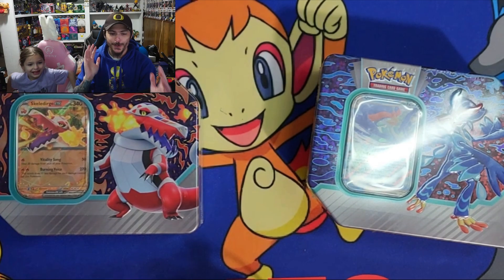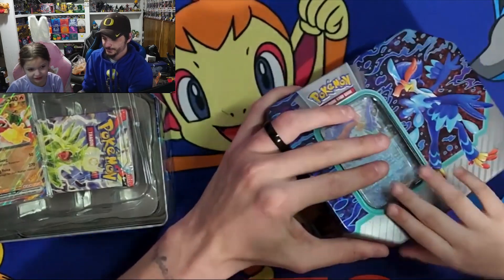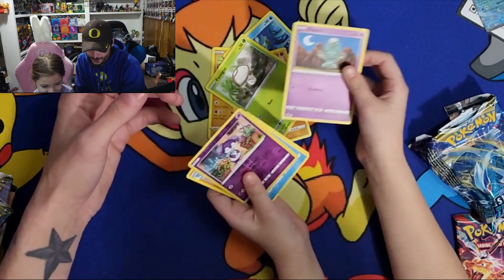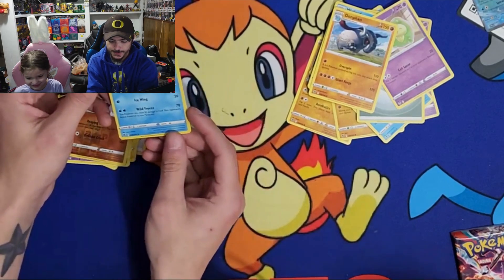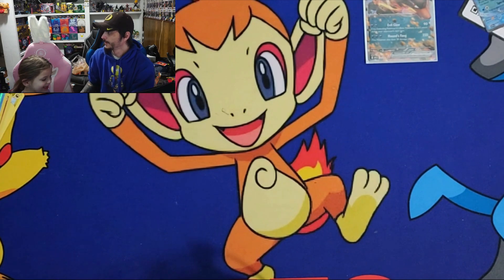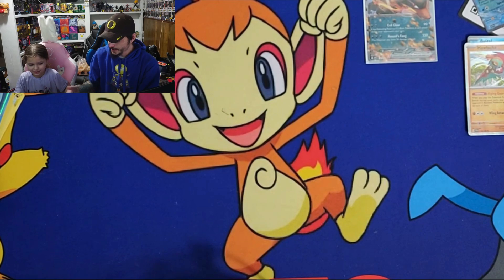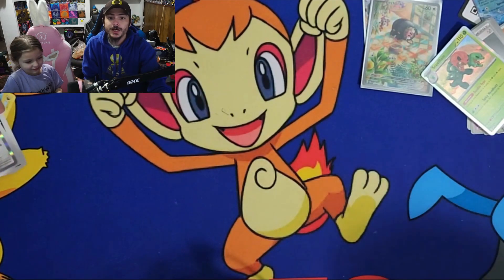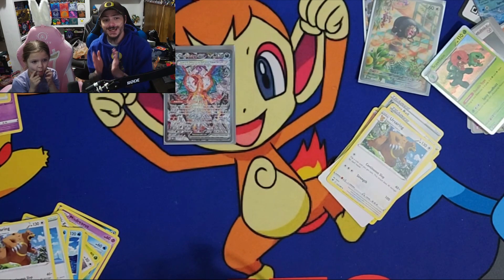Warning: Exclusive Pokémon Card Opening after 2 Long Years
Today we come back in get into pokemon card openings once again. Starting off i figured who better then babyraptor to do this with.

Donations help so so much and im very thankful for everyone